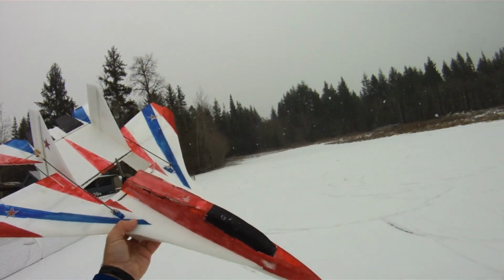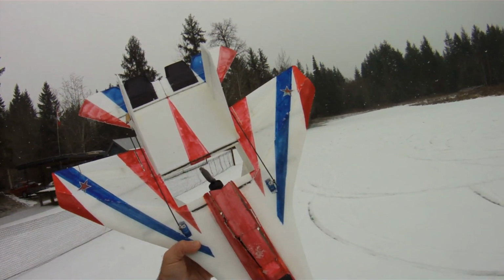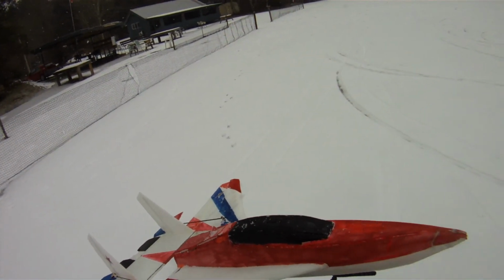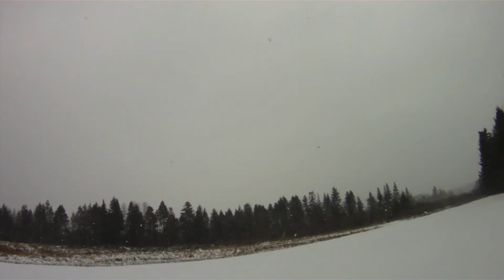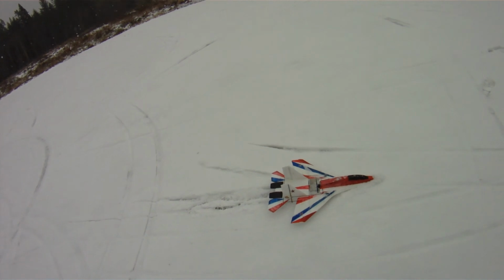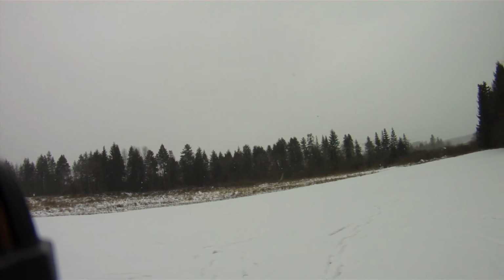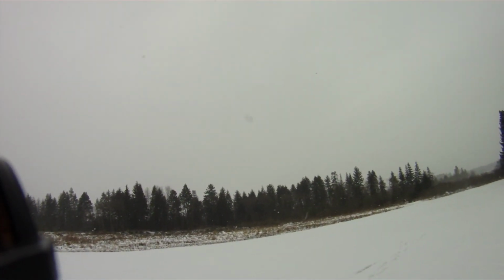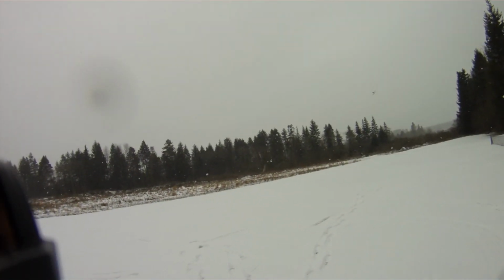ESC showdown #2 - Turnigy Plush 40A vs Turnigy AE-45A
Some more field testing comparing the Turnigy Plush 40A ESC at factory default settings and the Turnigy AE-45A with custom settings.  After watching this video several times and doing some more flying after I shot it, the Turnigy AE-45A with the custom settings does give better performance than the Plush with default settings.

You can read more about my synopsis of today's field testing here at this blog post

Cheers,

Scott